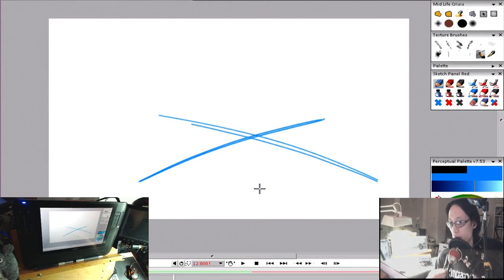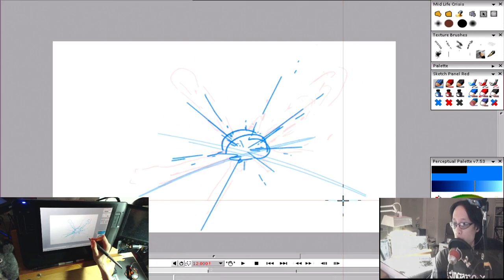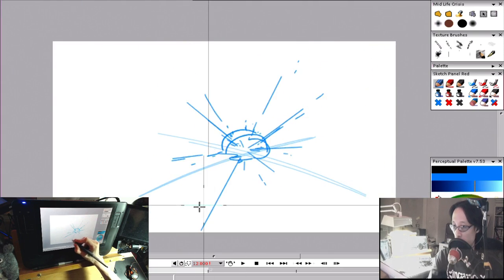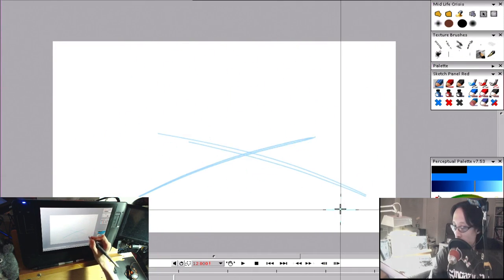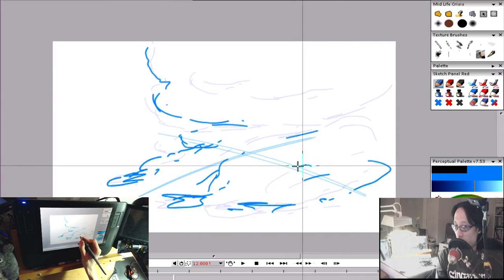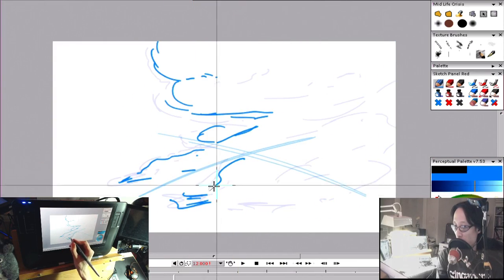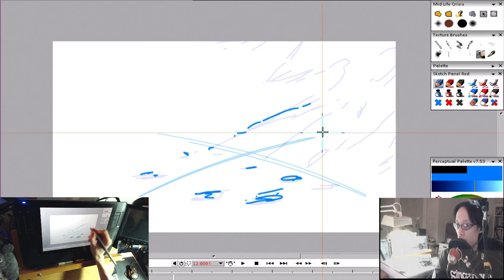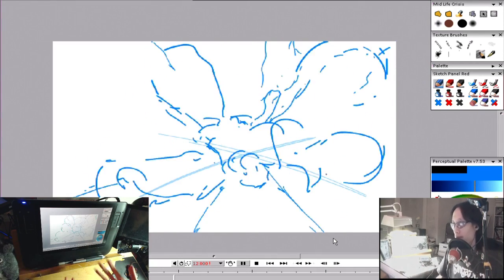How To Animate An Explosion